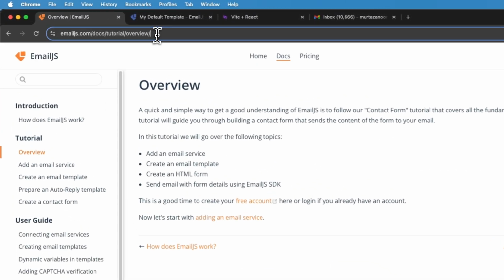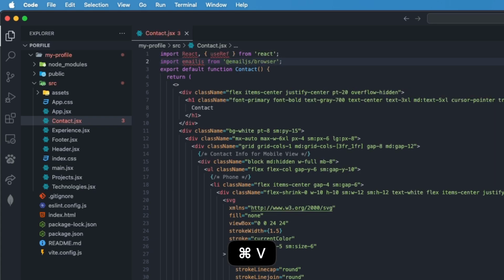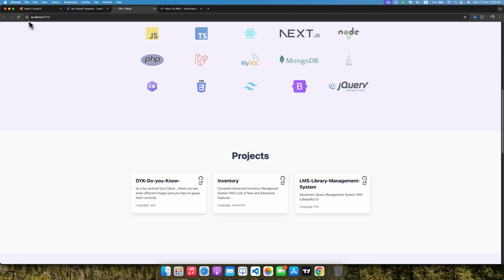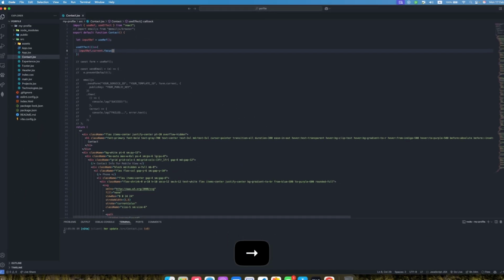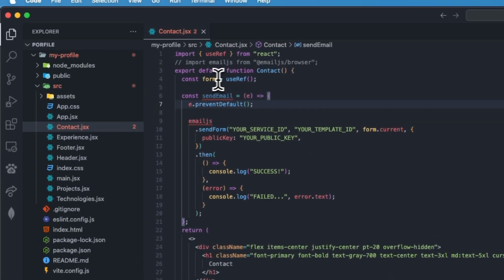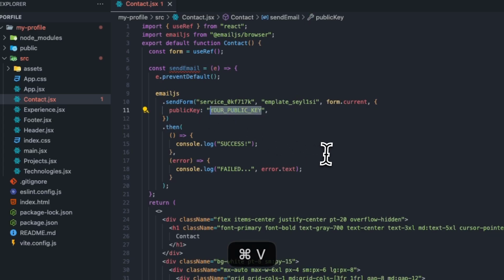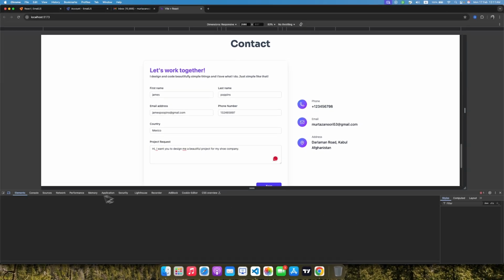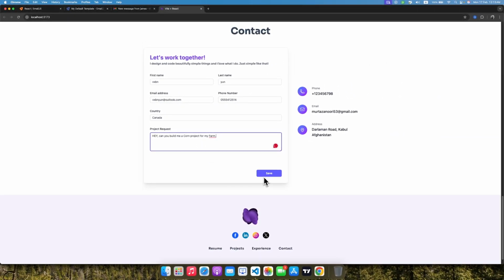🚀 How to Send Emails with EmailJS Like a Pro! (Step-by-Step Guide)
📧 Send Emails with JavaScript using EmailJS! 🚀

In this video, I'll show you step-by-step how to send emails directly from your website or app without needing a backend, using EmailJS. Whether you're a beginner or an experienced developer, this tutorial will help you integrate EmailJS smoothly into your project.

🔹 What You'll Learn:
✅ How to set up an EmailJS account
✅ How to connect EmailJS with your website
✅ How to send emails using JavaScript (without a backend)